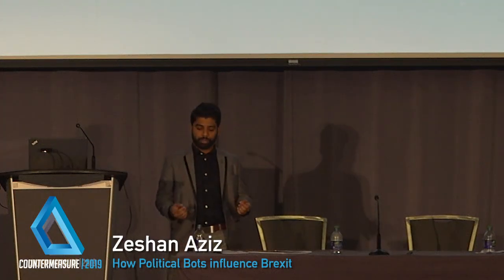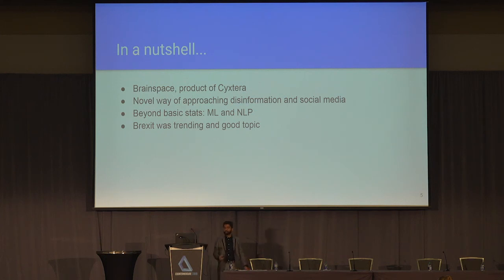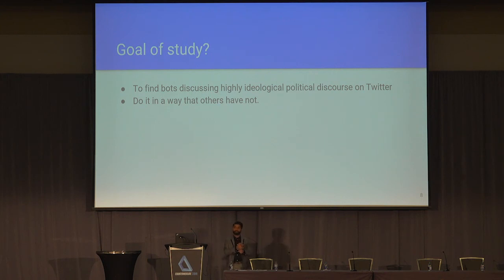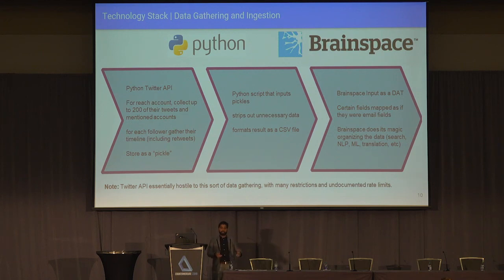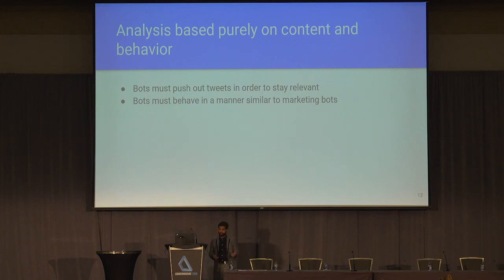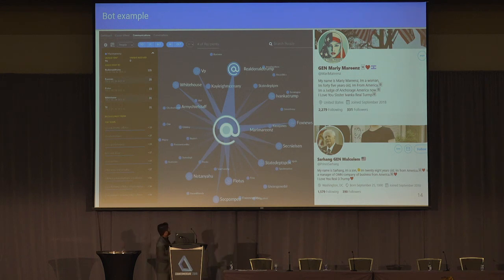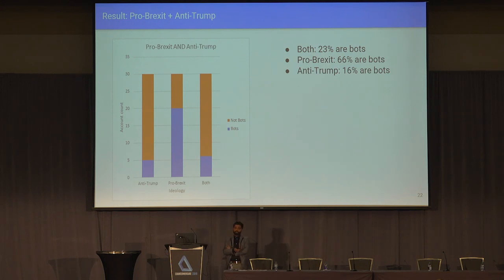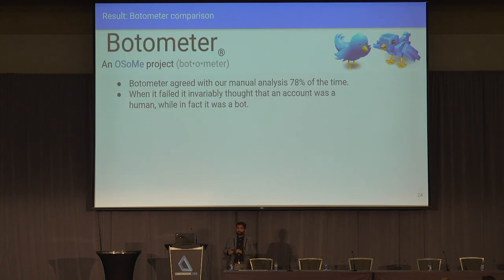Zeshan Aziz - COUNTERMEASURE 2019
How Political Bots influence Brexit – A new way of classifying bots

A presentation from the 2019 COUNTERMEASURE IT Security Conference in Ottawa, Canada.

As expected, many of the previously useful automated heuristics for bot detection have started to become less relevant as bot creators have updated their operational security (OPSEC) and tactics, techniques, and procedures (TTP) to account for common detection mechanisms. Bots that display obvious methods, like posting at odd hours, creating extremely high amounts of interaction, retweeting without ever posting original content, etc., are routinely suspended by Twitter’s internal team. This has produced a Darwinian effect on inauthentic accounts making them harder to discern using automated statistics.

What remains, especially for researchers without access to internal Twitter telemetry (such as log-in IP addresses or associated metadata such as email addresses or phone numbers), is analysis and classification of accounts based purely on behavior and content. Bots are useless to their creators unless influencing a conversation – aside from building some historical record. As a result, visually exposing accounts that attempt to communicate in a largely broadcast manner has traditionally been the most useful classification used by Brainspace and other data analytics tools (aka, the “star-pattern” analysis).

However, content-based sentiment analysis can also prove useful. Many sentiments are unusual for humans to have in conjunction with one another, simply because humans have a limited set of interests in which they Tweet about. An early example of this was discussed by Cyxtera analysts in research pertaining to seemingly Pro-Trump bots posting heavily about the U.S. leaving the Syrian war.